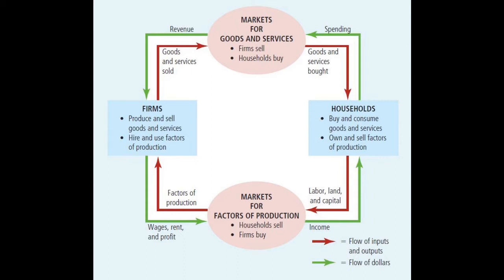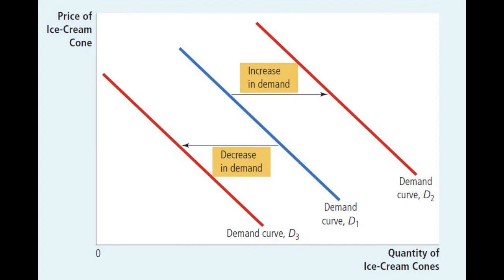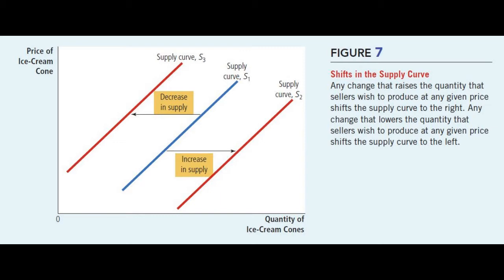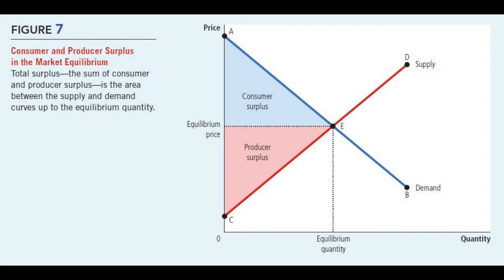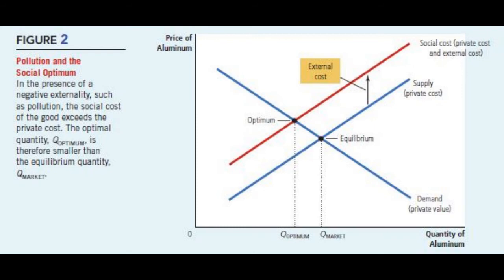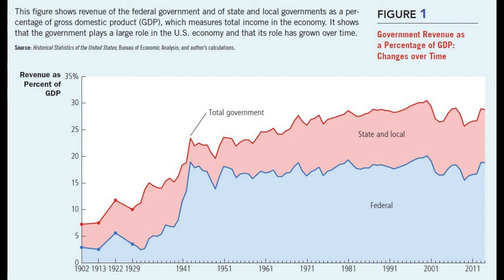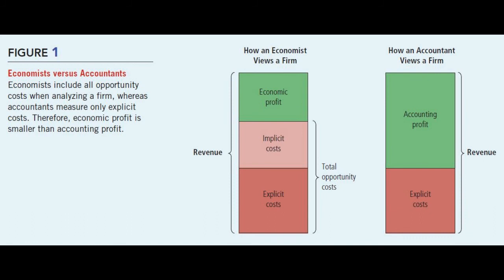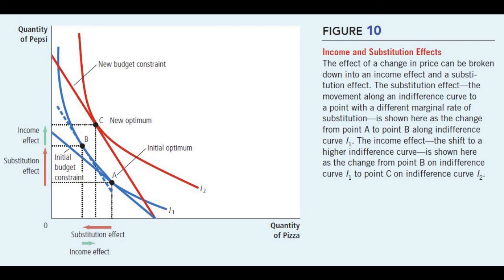Economics Review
A brief review of Microeconomics